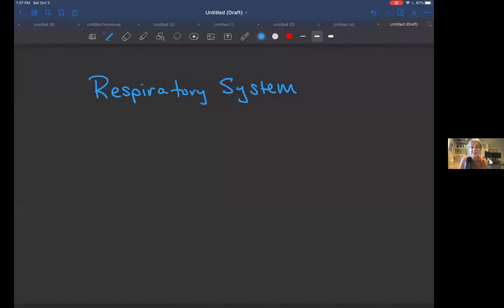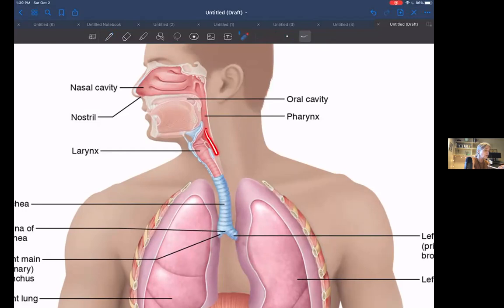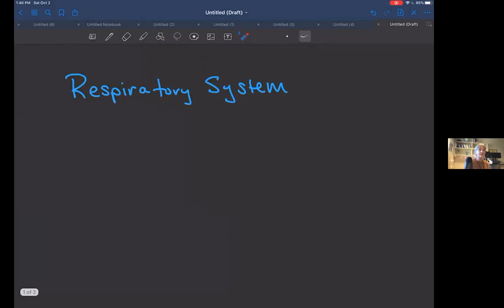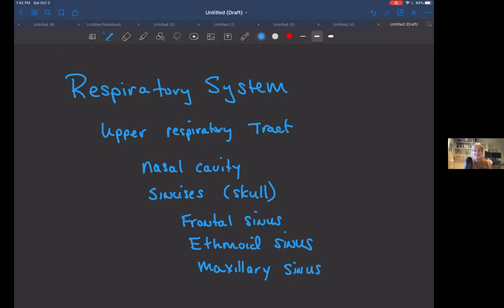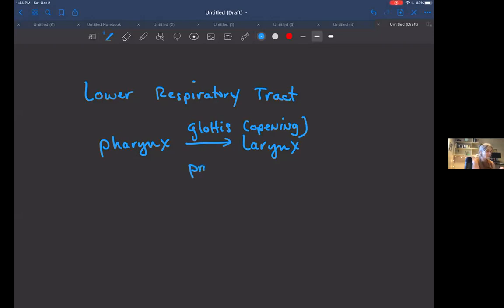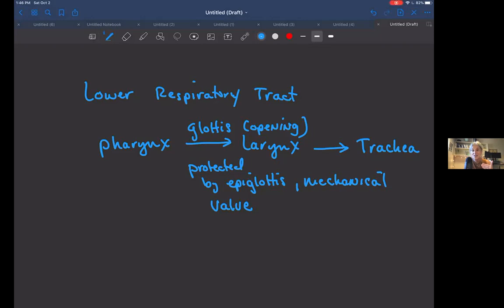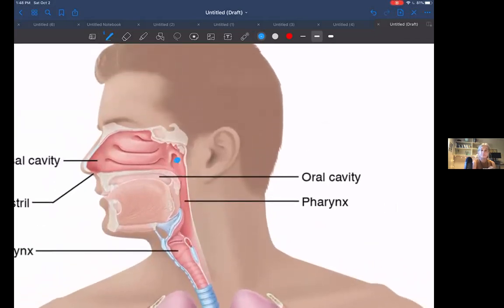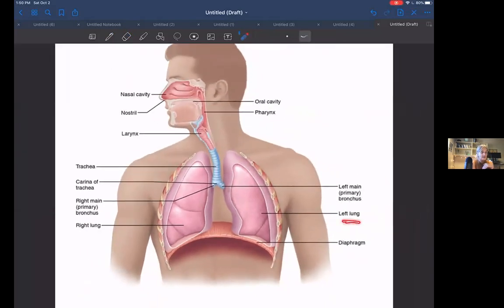Respiratory System Overview